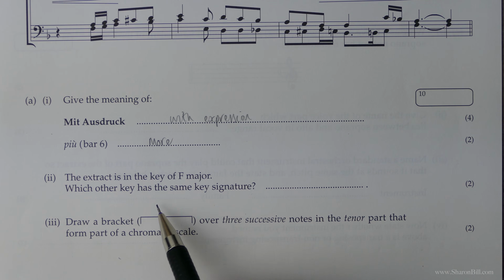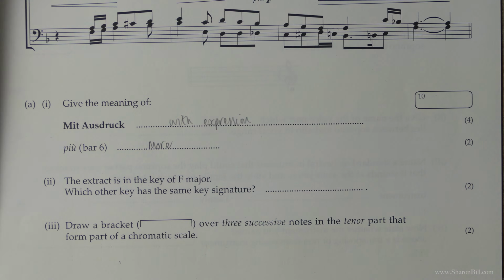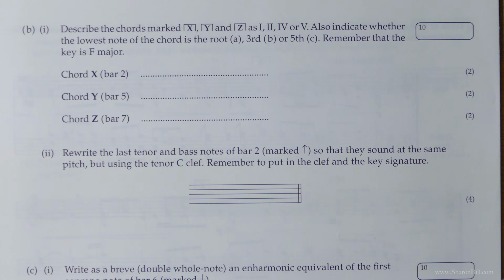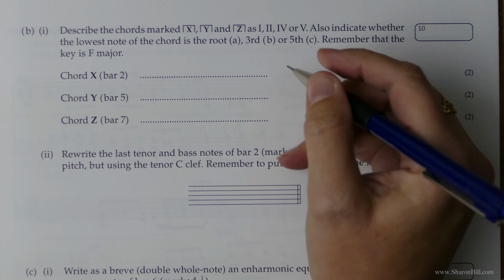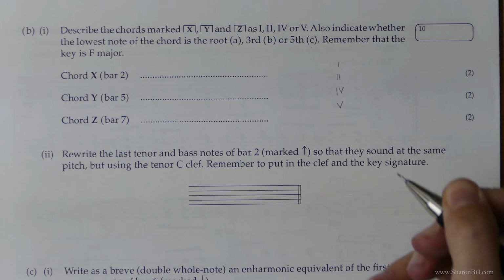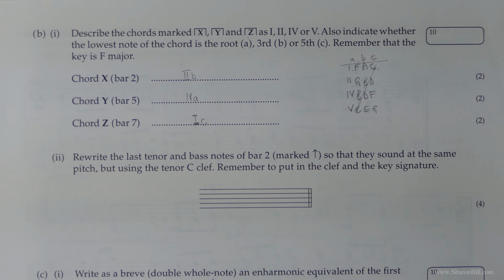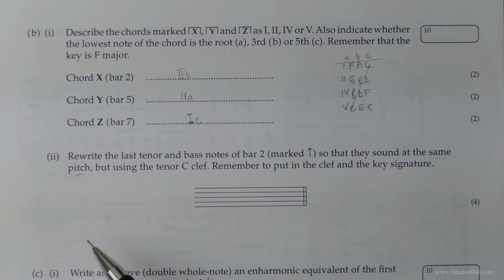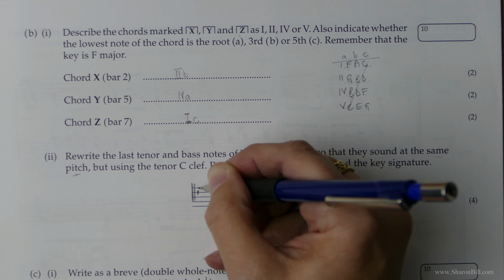ABRSM Music Theory Grade 5 Past Paper 2015 S Part 3 with Sharon Bill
Welcome to my Music Theory Tutorials. In this music theory lesson I work through the third section of ABRSM Grade 5 Past Paper S, 2015. I continue to explain how to thoroughly read and answer each question, showing you how to achieve top marks in your ABRSM Music Theory Exam.